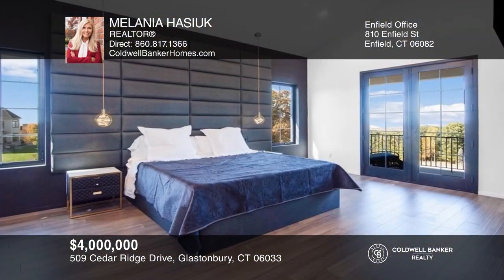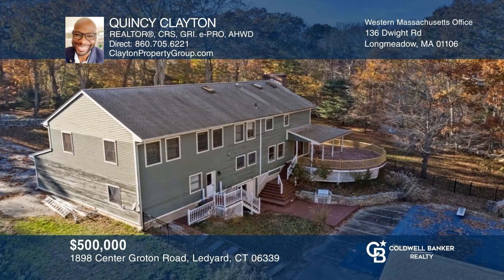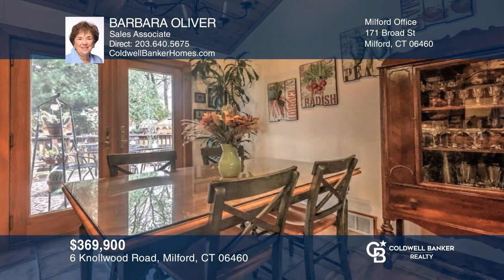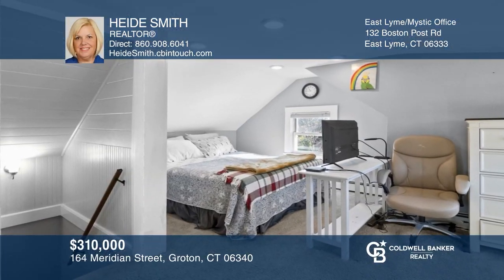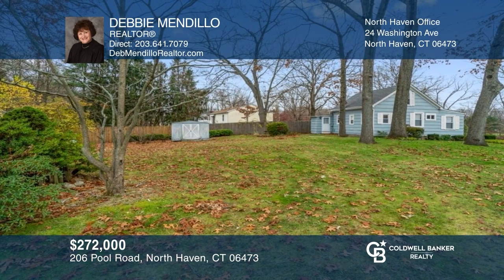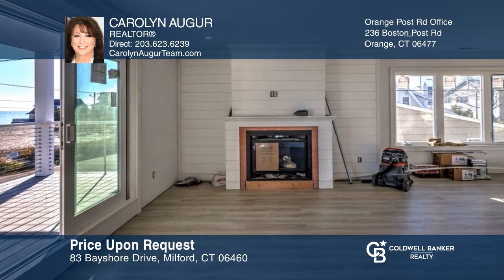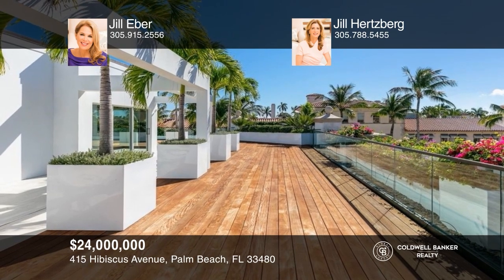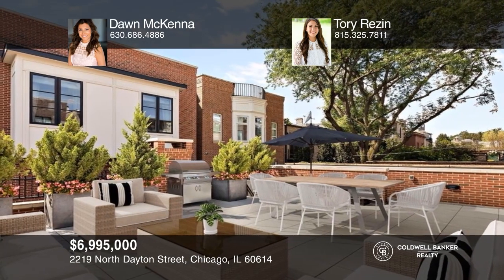At Home in the Tri-State Area - Connecticut 12-18-22